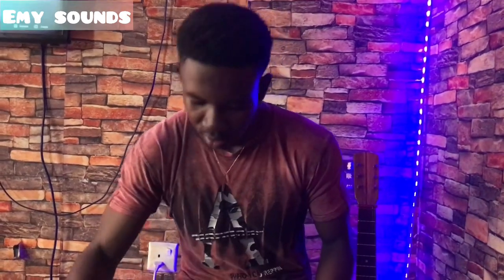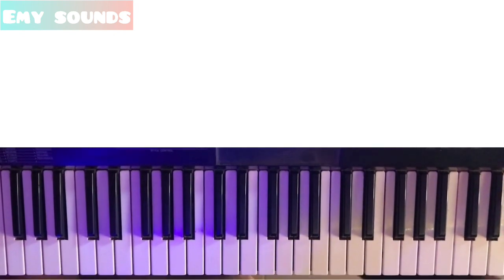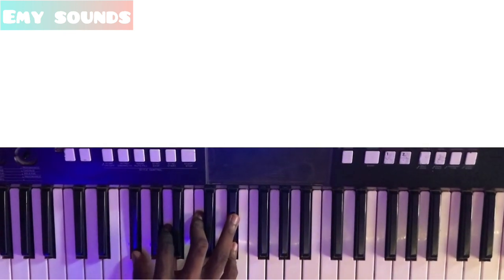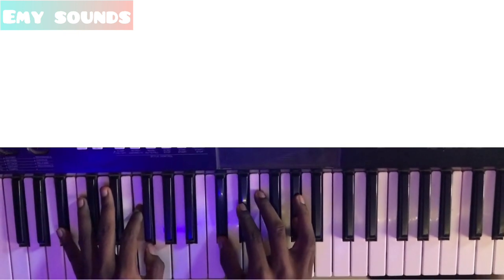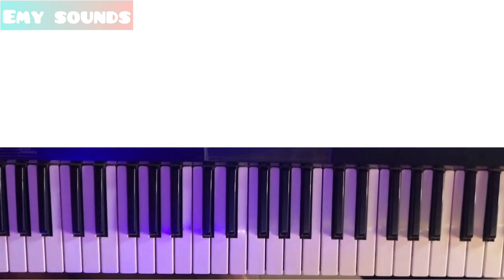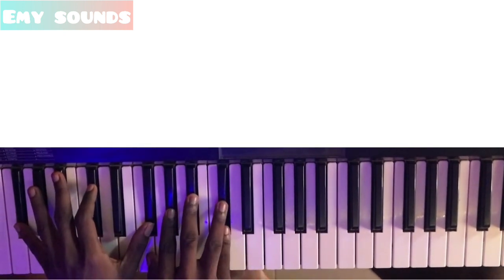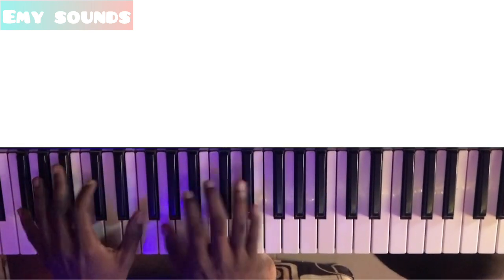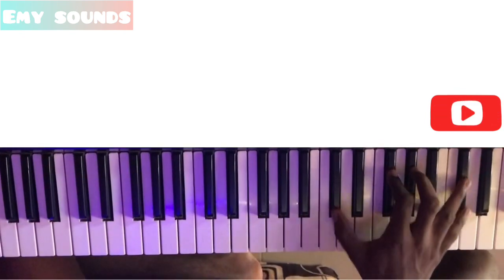Upgraded third chord for worship Part 1